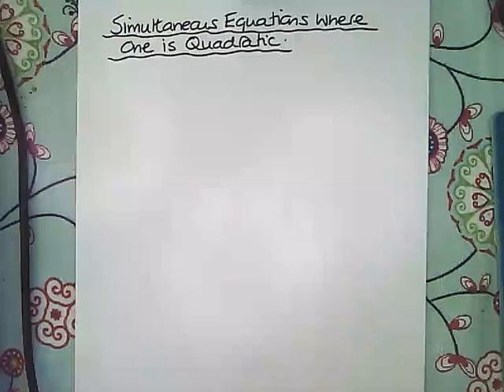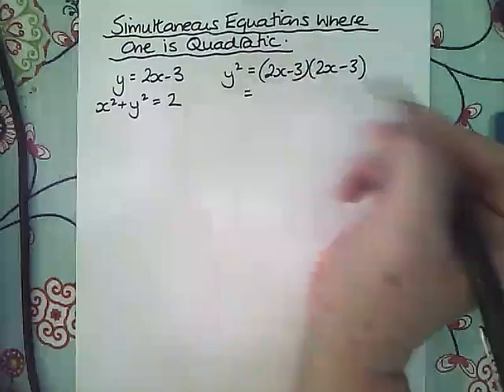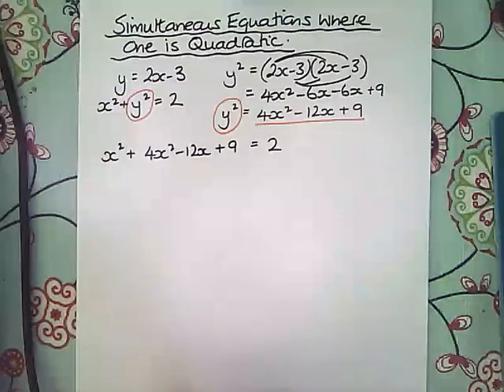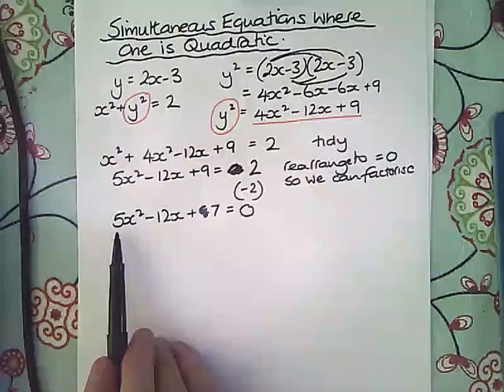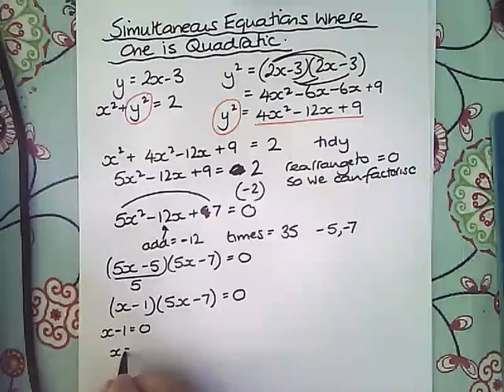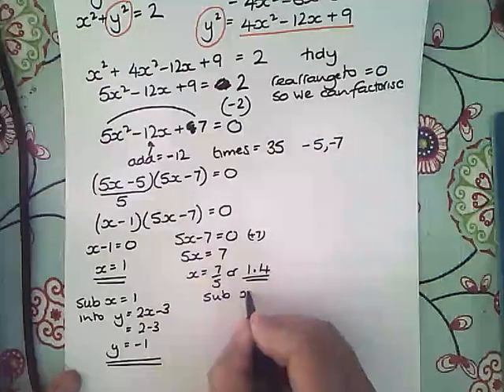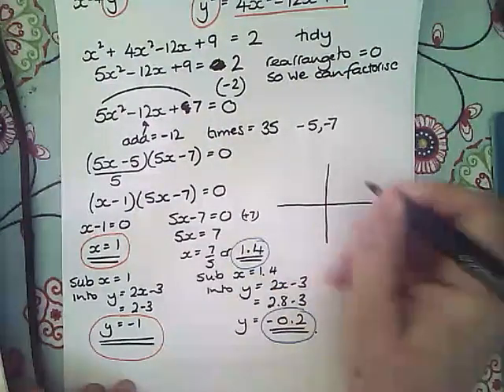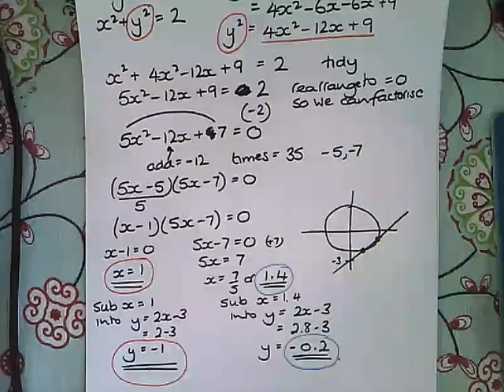Simultaneous Equations where one is Quadratic